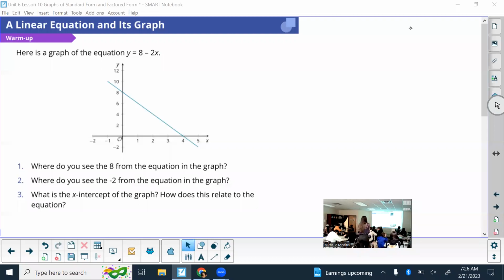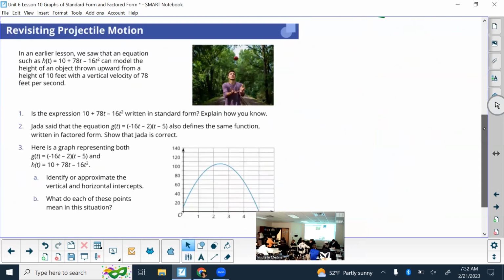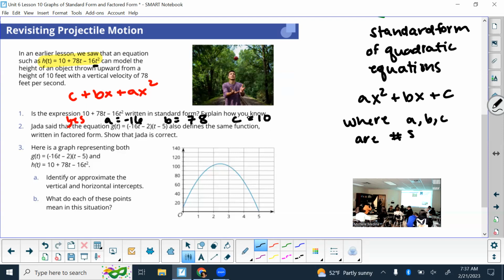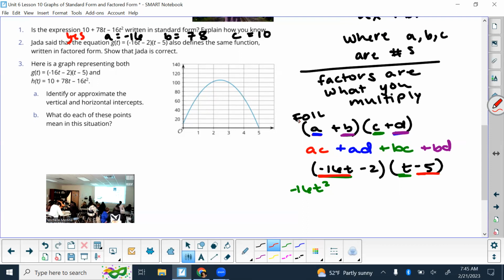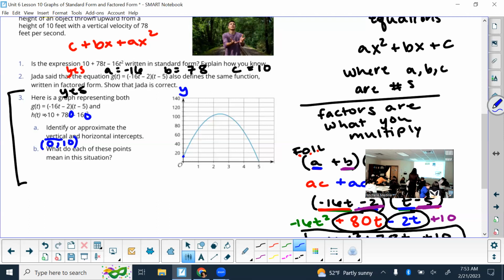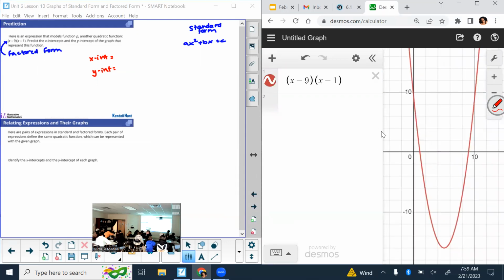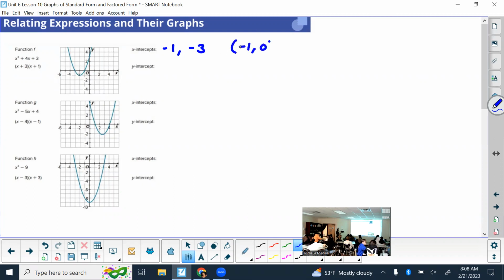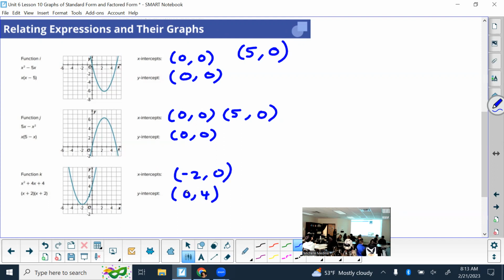Unit 6 Lesson 10: Graphs of Functions in Standard and Factored Forms